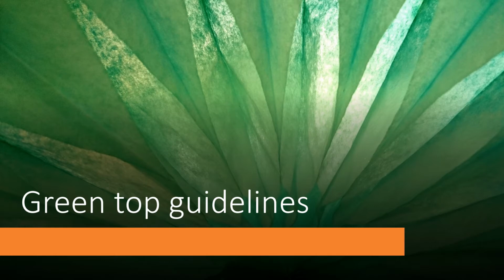Syllabus for MRCOG Part 2 exam | revision | gynaecology | contraception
I also offer one to one online sessions to help with MRCOG revision. You will get a chance to discuss any topics/guidelines/help with answering questions/practise stations directly with me and will receive immediate feedback. If you are interested to book a session, the link is as below;